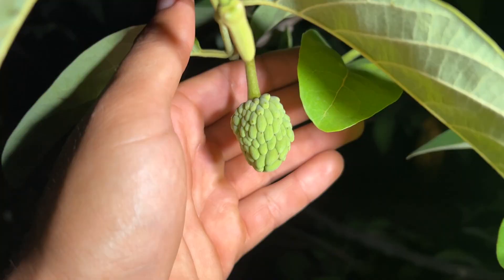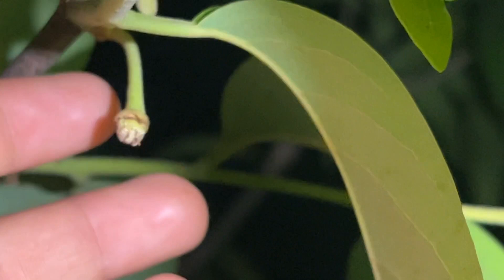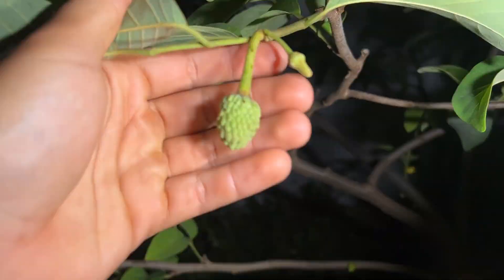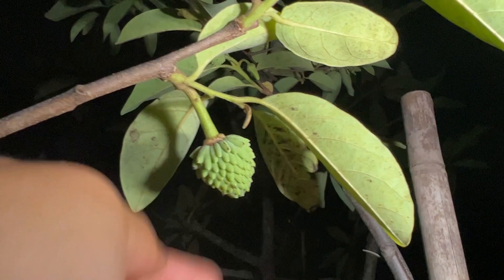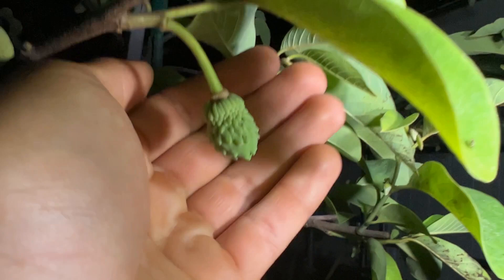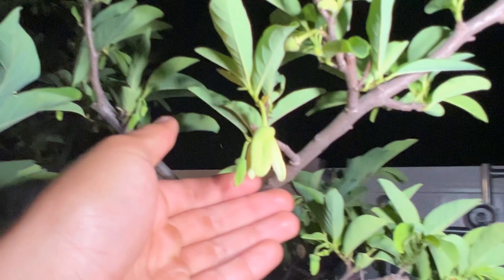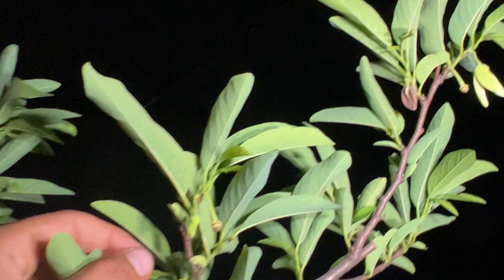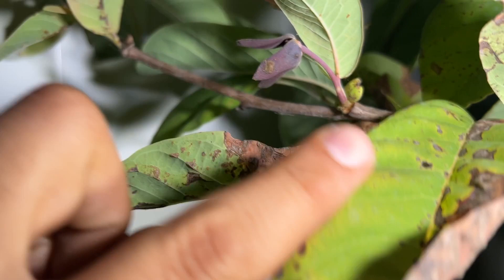Atemoya Fruit Update: Lisa, Gefner & Ilama Fruit Set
Welcome to Garden_Florida! In this video, I'll provide an exciting update on some incredible fruit varieties: Lisa Atemoya, Gefner Atemoya, Na Dai Vietnamese Sugar Apple, and Red Ilama.

I'll discuss the growth, development, and any significant changes since our last update.

Let's start with Lisa Atemoya, a fantastic hybrid fruit known for its pink delectable berry flavor and creamy texture.

Next up is Gefner Atemoya, another remarkable cultivar that boasts a unique setting fruit without hand pollination.

Moving on, we have the Na Dai Vietnamese Sugar Apple, a popular fruit cherished for its sweet taste and refreshing aroma.

Lastly, I'll share updates on the Red Ilama, a visually stunning fruit known for its vibrant color and exotic taste.

Whether you're a fruit enthusiast or a gardening fan, this update will provide you with valuable insights and keep you up to date with the latest happenings in our garden regarding Annonaceae fruits.

Make sure to subscribe to Garden_Florida and hit the notification bell so you won't miss our next update on Lisa Atemoya, Gefner Atemoya, Na Dai Vietnamese Sugar Apple, and Red Ilama.